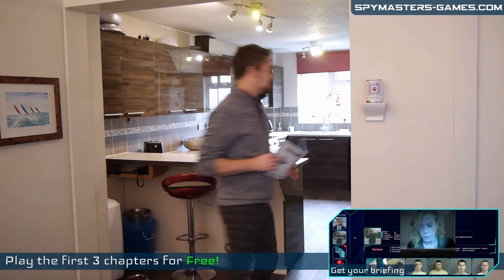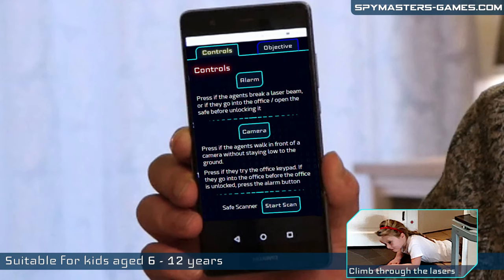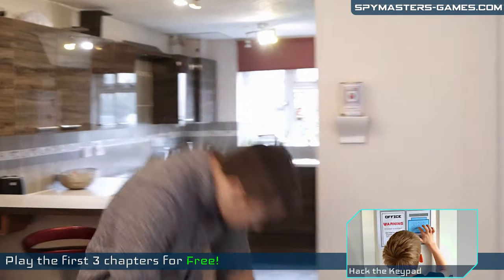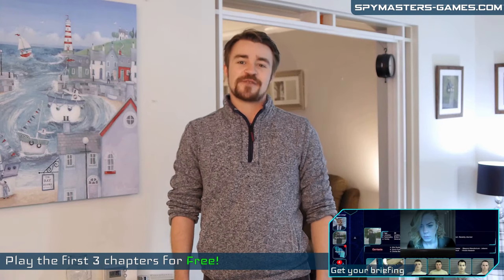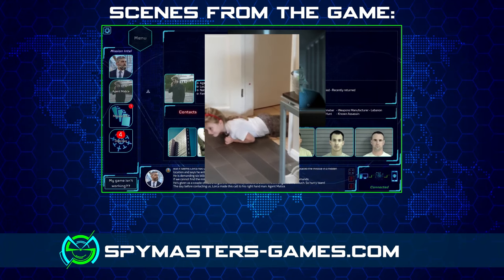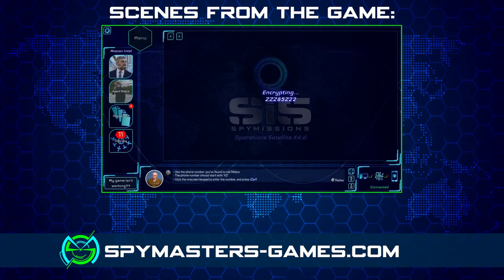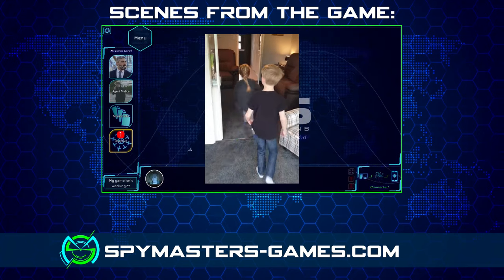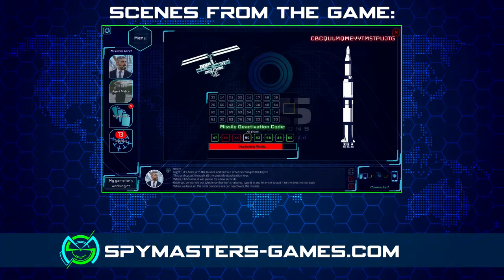SpyMasters Games - Incredible spy adventure plays on your computer, mobile and around your home!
SpyMasters - Operation Trident Sting is a fantastic spy mission that you set up around your home.
You have just a few hours to stop Agent Malice from launching a nuclear missile! You'll need to avoid cameras and lasers, hack computers and solve puzzles, all in your own home.

Log in to the operations centre to contact Chip Maybee, SpyMasters' Tech Officer, who will guide you through your mission as the gripping story unfolds and you track down Malice, get through his security and solve the codes, to try to stop the launch in time!

Note: Comments are disabled for videos "Made for Kids"